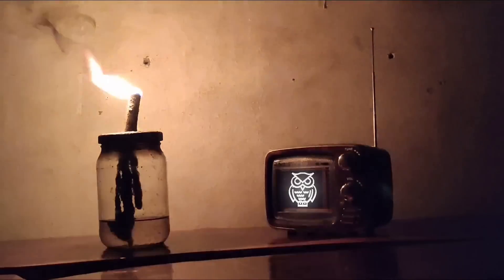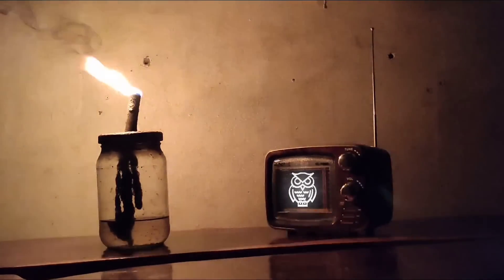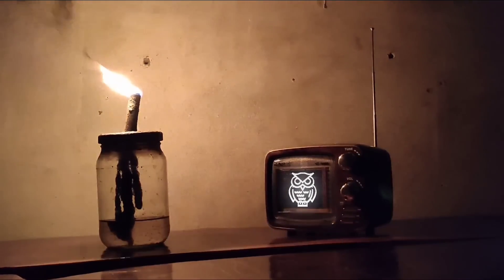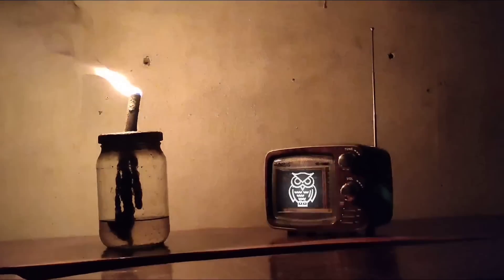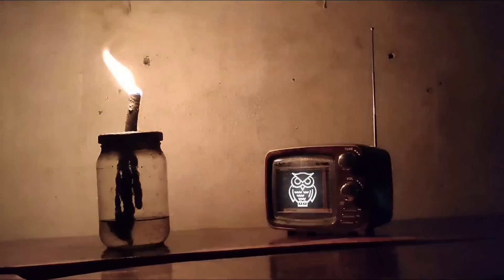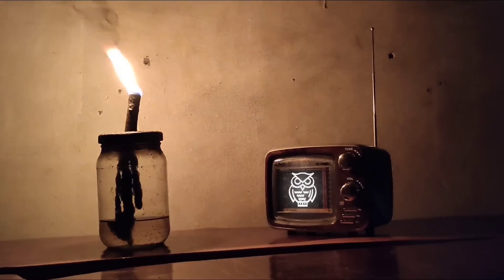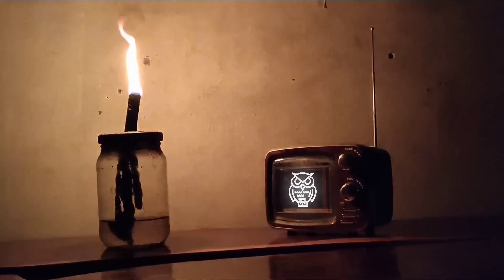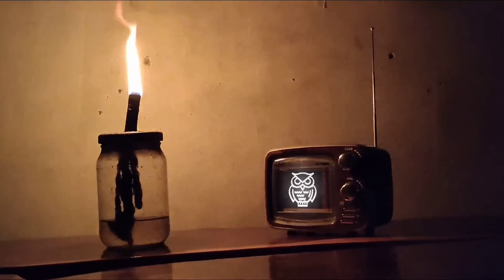PAUPAHAN - HINDI MATAHIMIK SI ATE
Experiences of a Woman when She was renting a House.
Stories here came from my playful imagination. I started writing stories when I was in high school, and most of my stories are horror. Creative Writing is my past time, also my hobby. My goal is to give my viewers entertainment and also past time.

Angst - Myuu

*THE INTRO AND THE BACKGROUND WAS FILMED AND EDITED BY ME.
*THE PHOTO IN THE THUMBNAIL WAS SHOT BY ME.